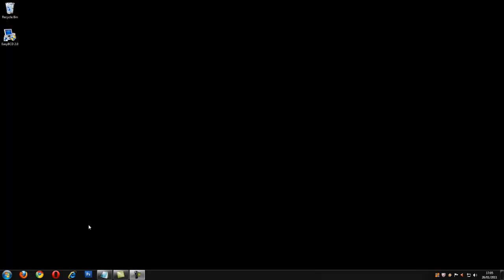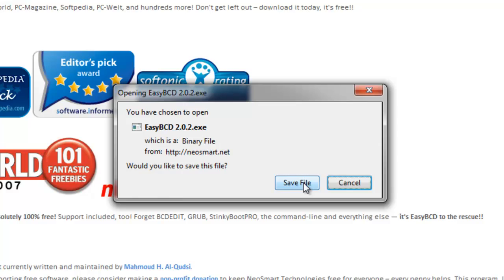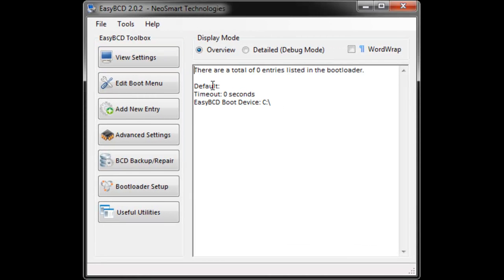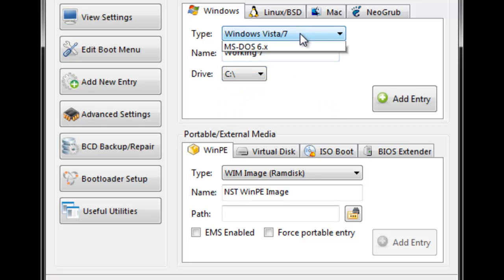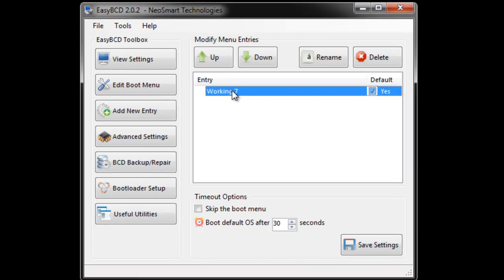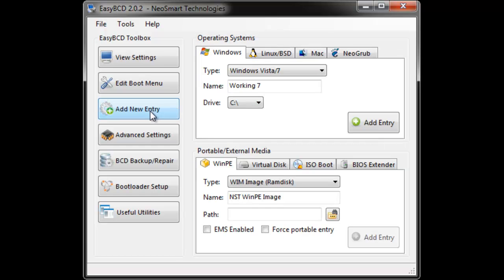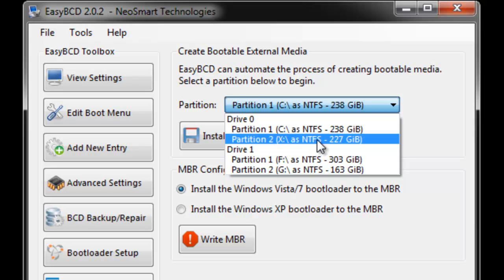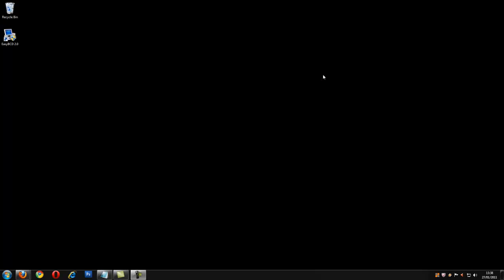How to Install then Use EasyBCD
This is a quick video on how to Use and Install a software called EasyBCD.It's for a multiple boot manger and it's easy to use and change.